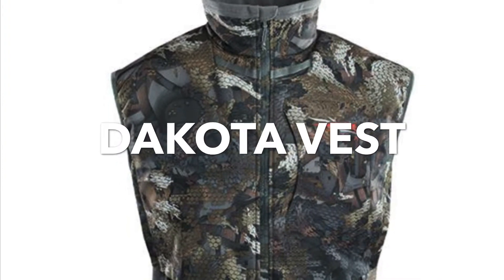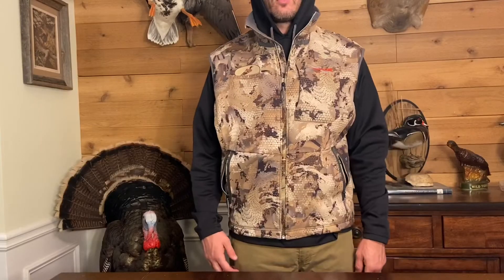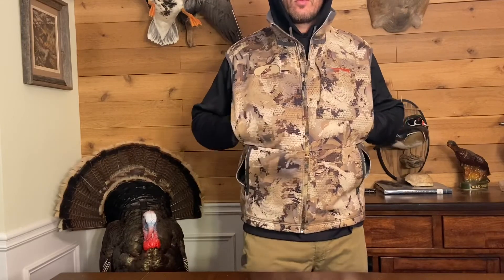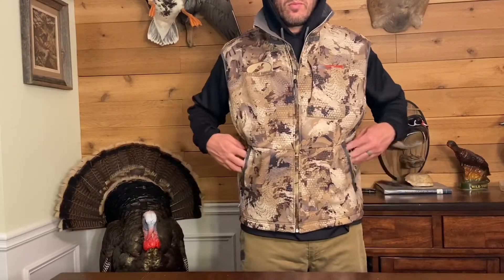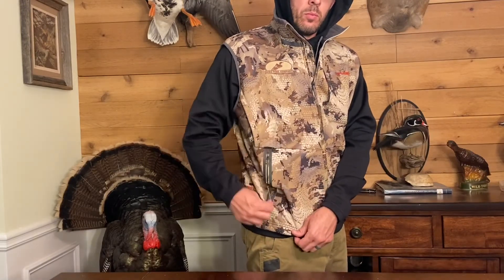SITKA Dakota Vest Review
Here is my review of the SITKA Dakota Vest. I hope my review can help someone.